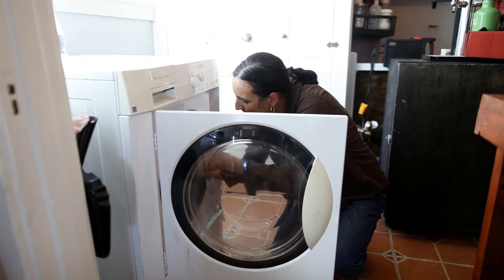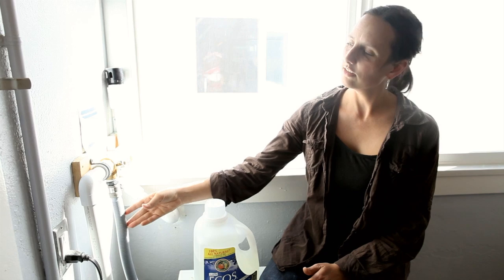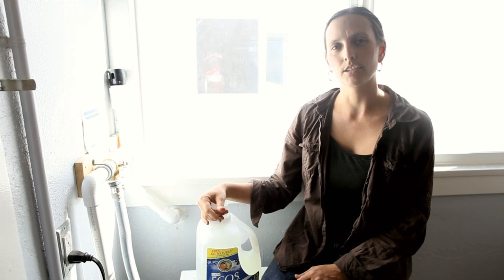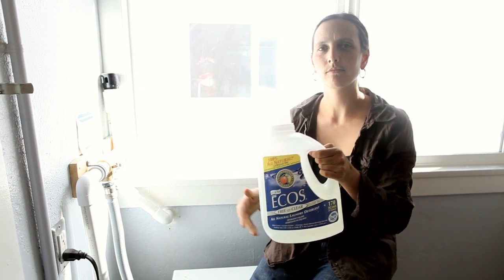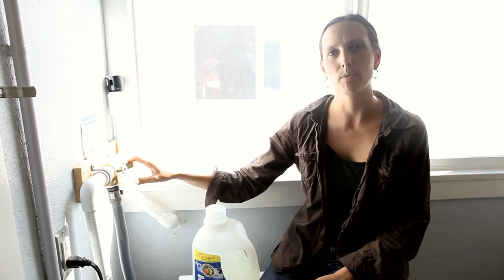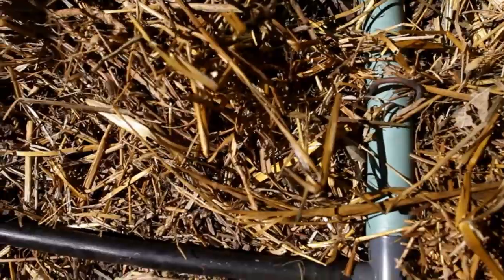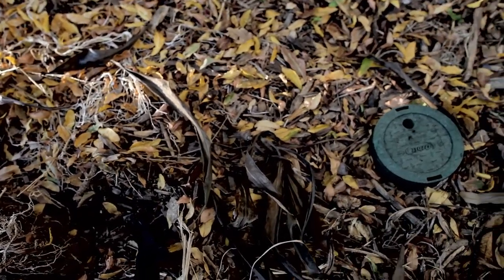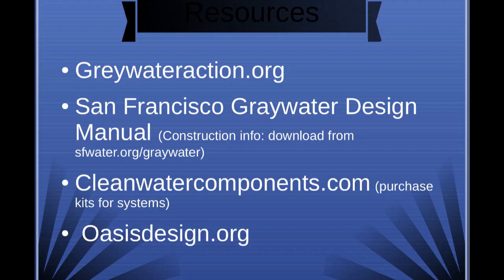A "Laundry-to-Landscape" Greywater System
If you're considering installing a greywater system, the "laundry to landscape" system is a great one to start with. This system is low cost, easy to install, and very low maintenance. Many states don't even require a permit for it. Learn more about this type of system in this basic video.